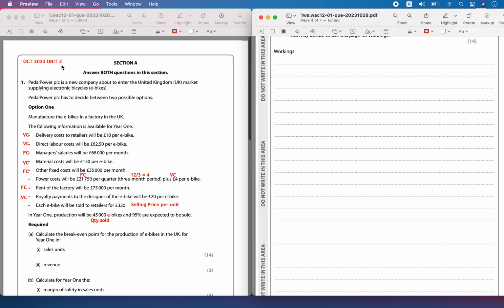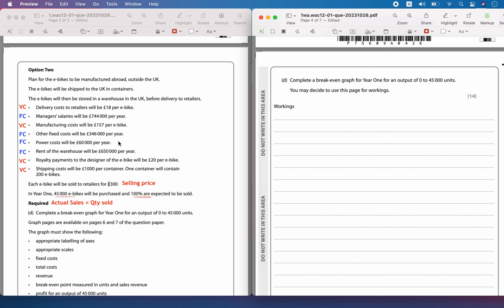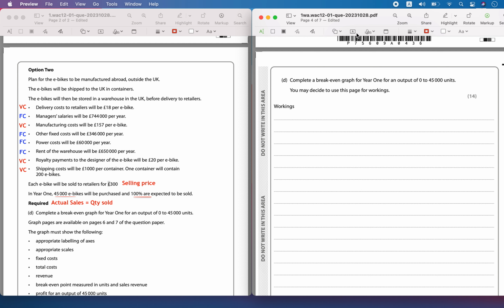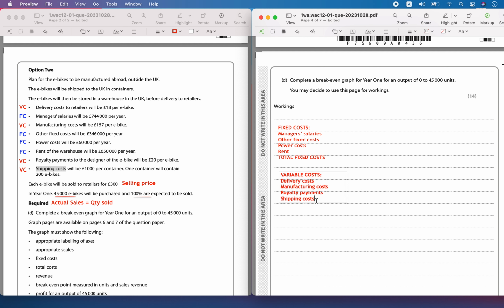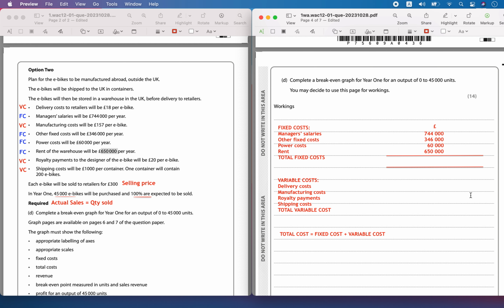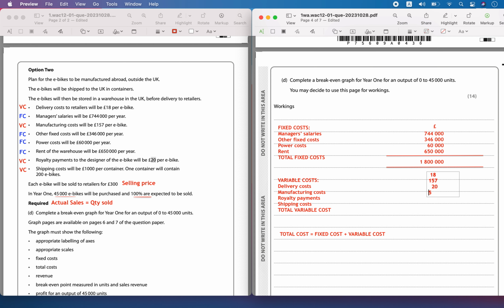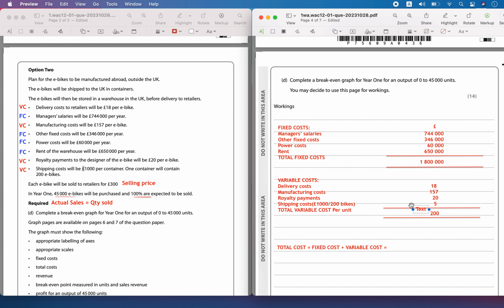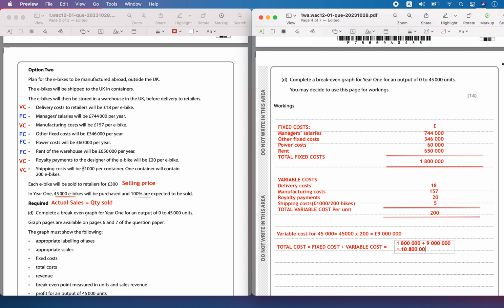4.OCT 2023 IAL PEARSON EDEXCEL UNIT 2: Corporate and Management Accounting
Question 1d - Break even graph for option 2 - PedalPower plc